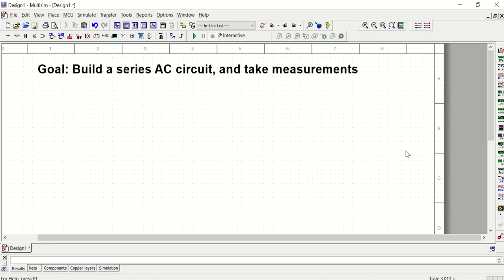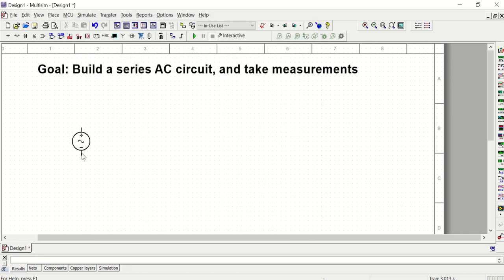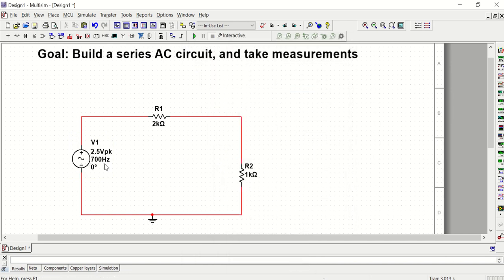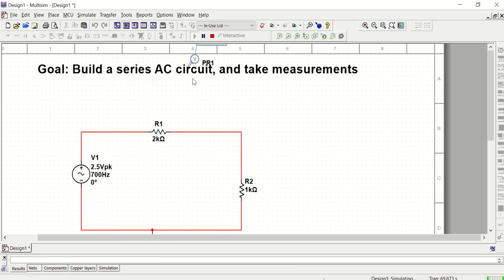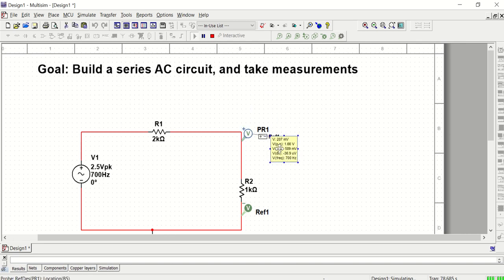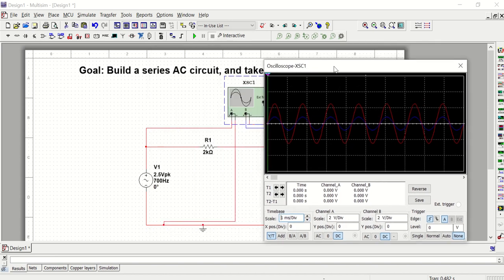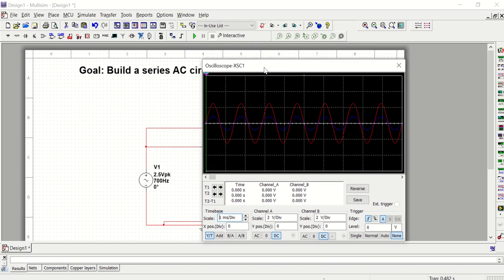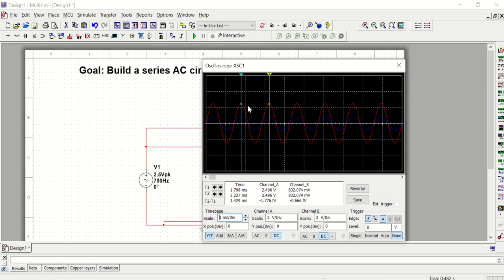[Intro to Eng] Lab 6A Multisim Demo - Series AC Circuit Measurements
This is a demonstration for EET 1214 students.  In this video, we will see how to build a series AC circuit in Multisim.  We will learn how to analyze the behavior of the circuit using an oscilloscope.